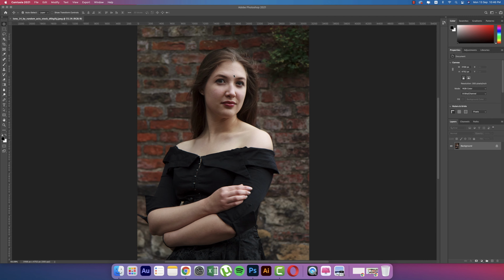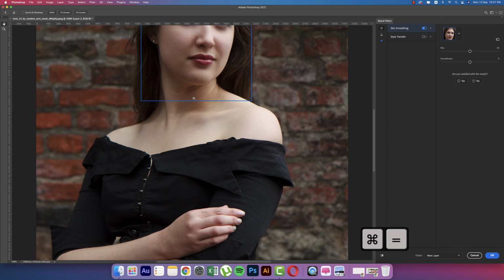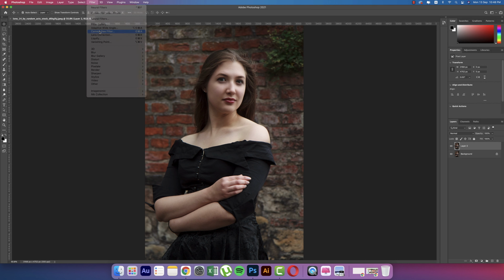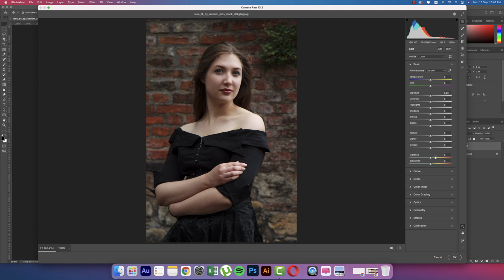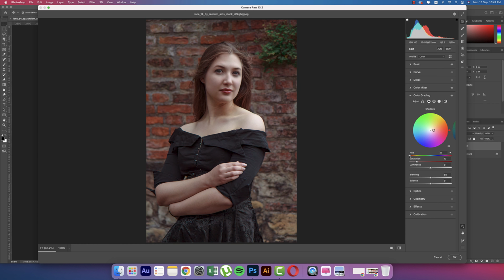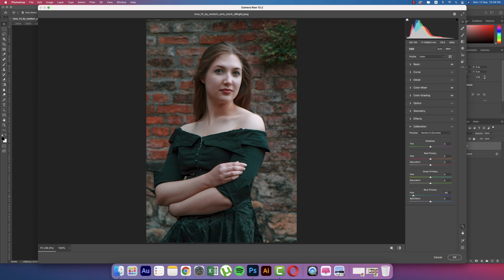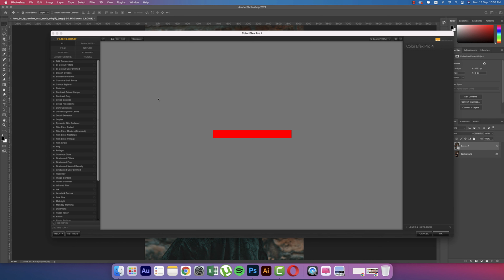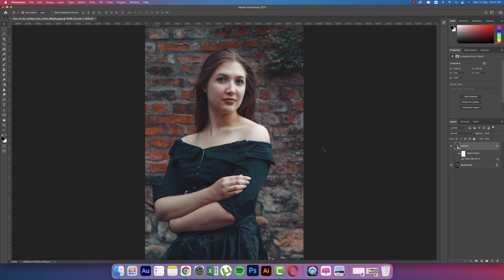How do you do color grading in Photoshop?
Hello everyone, today I'm going to show you something new. How does color grading work in Photoshop?